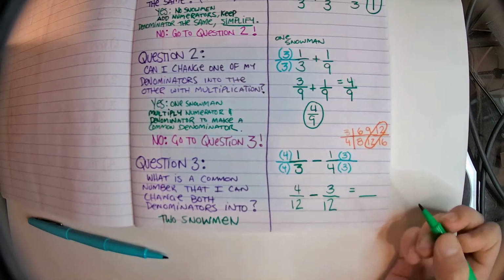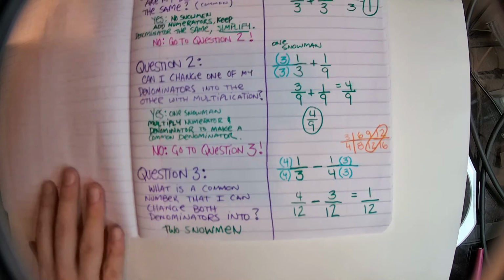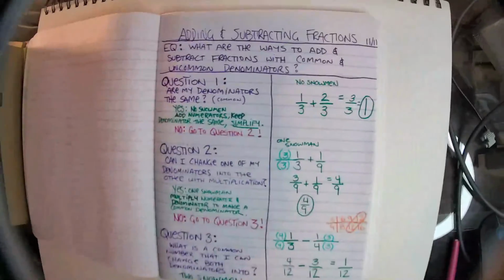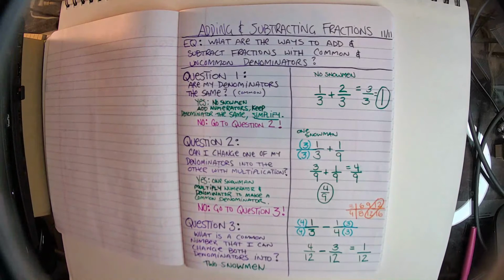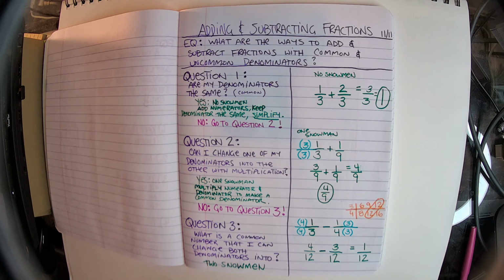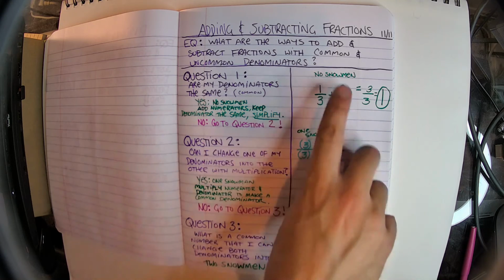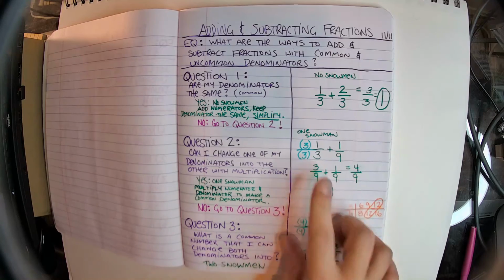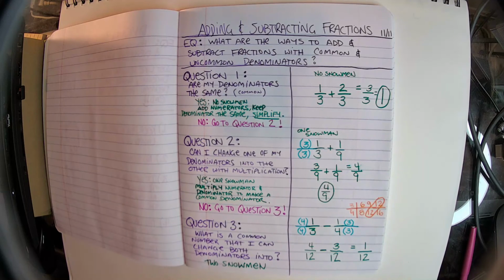NOTES: ADDING AND SUBTRACTING FRACTIONS (part 4)